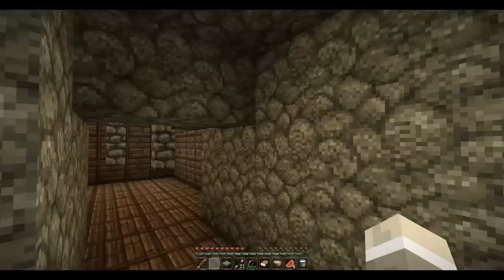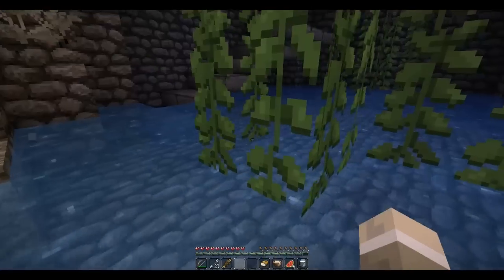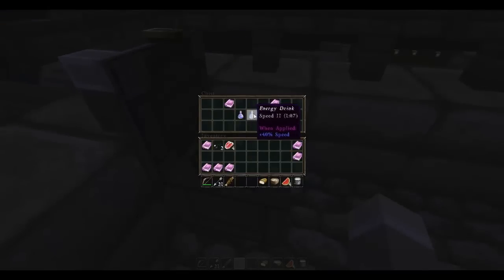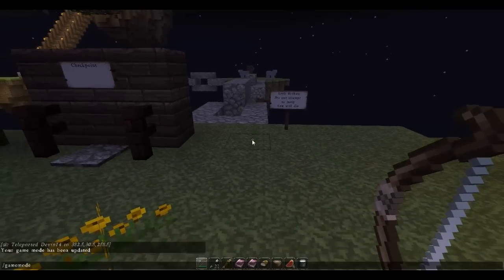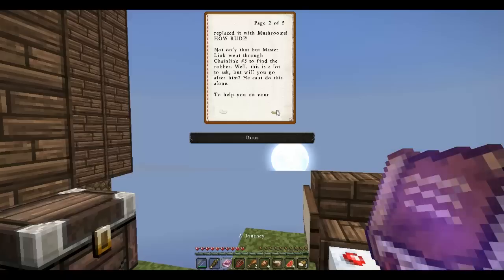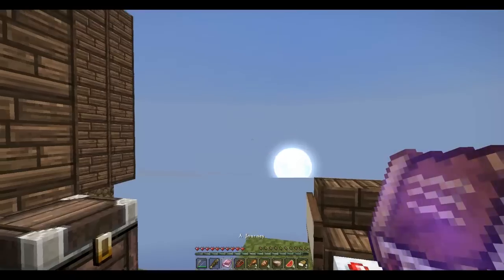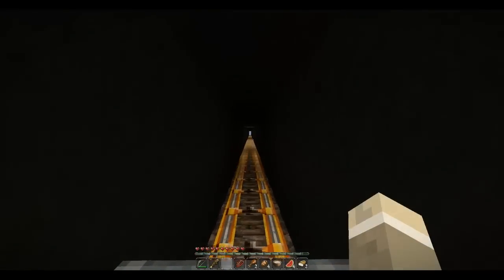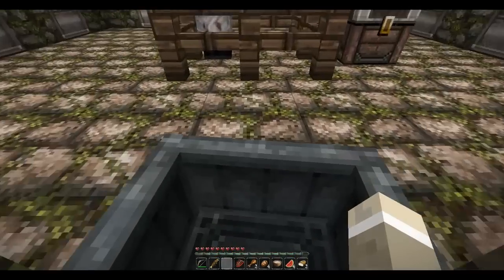Minecraft: Chainlink Islands - Forgotten Sanctuary Part 2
Hello everyone!  In this video, I am continuing the custom map "Chainlink Islands Part I: Forgotten Sanctuary" that is created by U-Crafting.  I hope you enjoy the video!